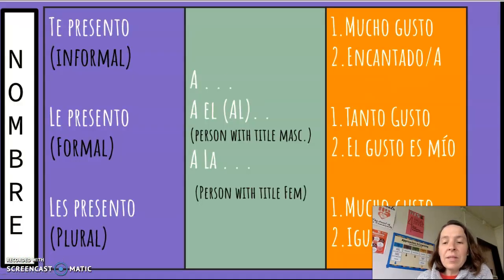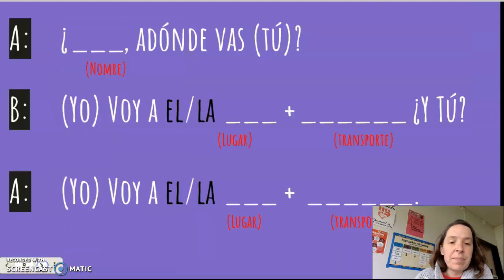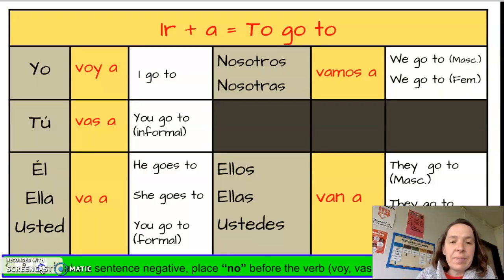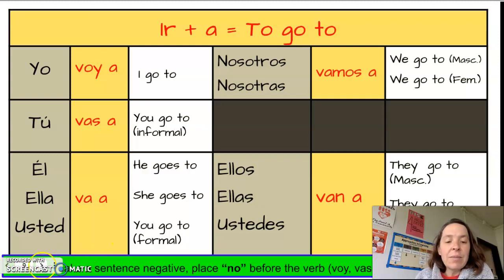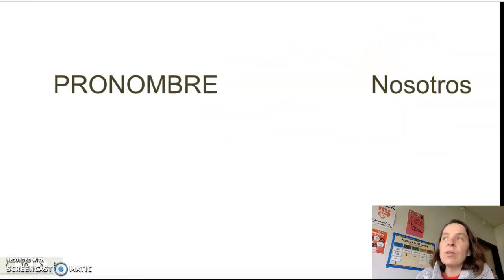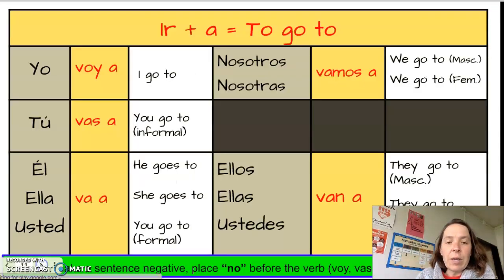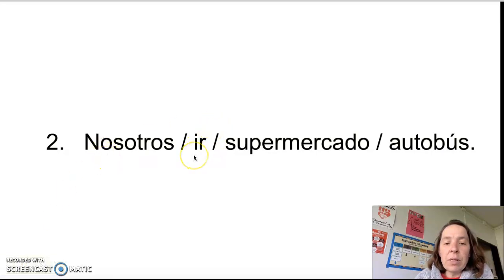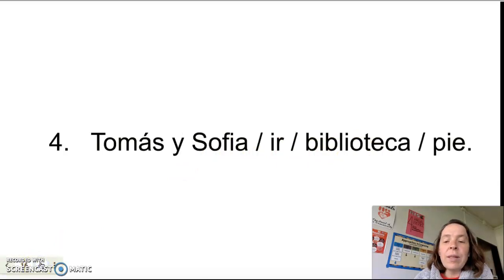5 y 6 de mayo